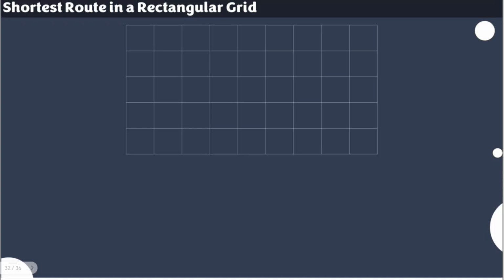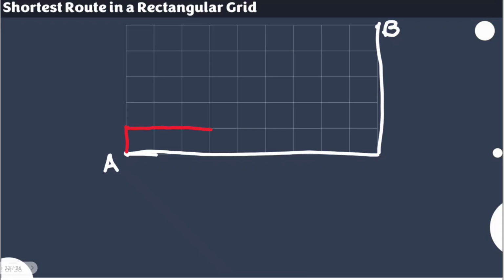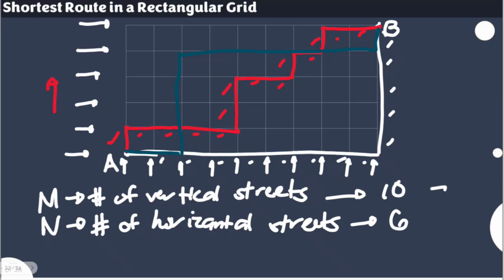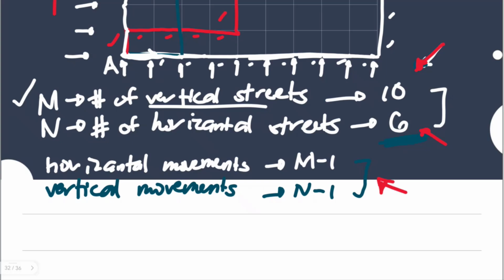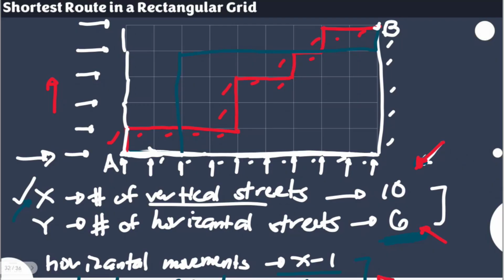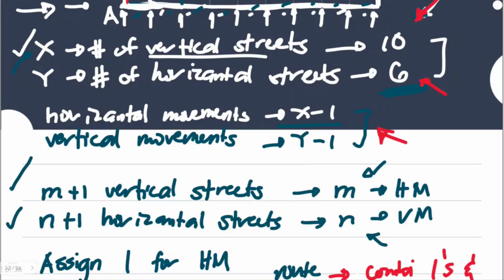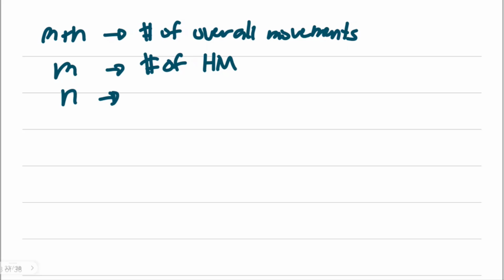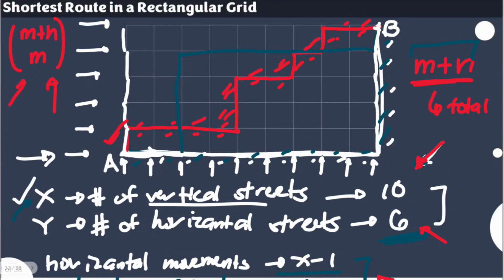Shortest Route in a Rectangular Grid || Binomial and Multinomial Coefficients || Combinatorics